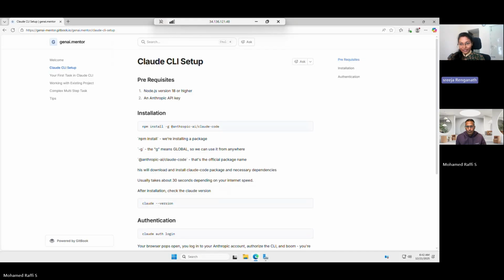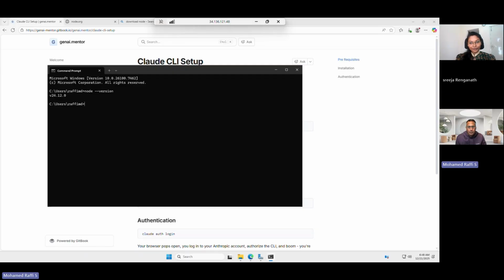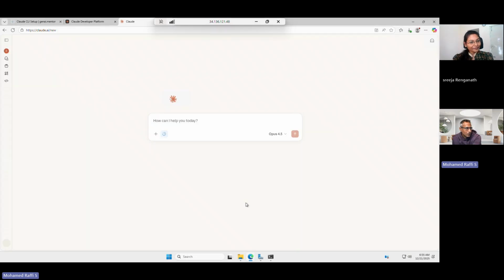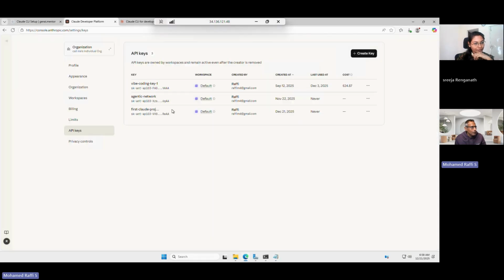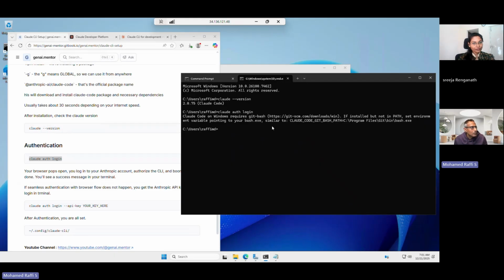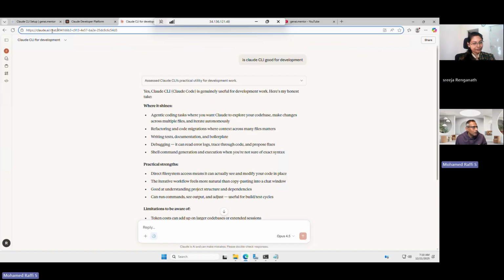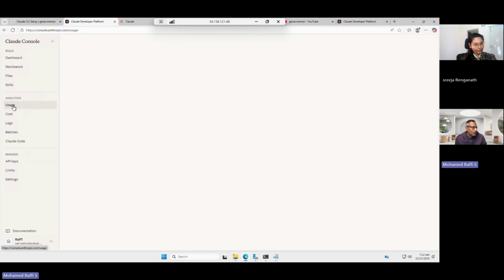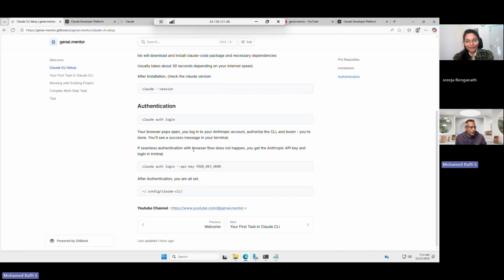Set Up the AI Tool That's Replacing VS Code (15 Min Tutorial)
Set up Claude CLI — the AI coding tool that's replacing VS Code for many developers — in just 15 minutes. This step-by-step installation and setup guide covers everything from download to your first AI-generated code.

In this tutorial, you'll learn:
✅ What is Claude CLI and why developers are switching
✅ Complete installation walkthrough (Mac/Windows/Linux)
✅ Initial configuration and API setup
✅ Your first commands and AI-powered coding session
✅ Tips for getting the most out of Claude CLI

Whether you're a VS Code user looking for something faster or a beginner setting up your first AI coding tool, this guide has you covered.